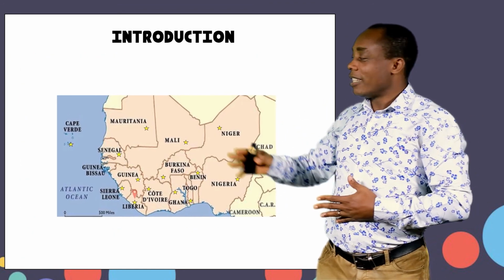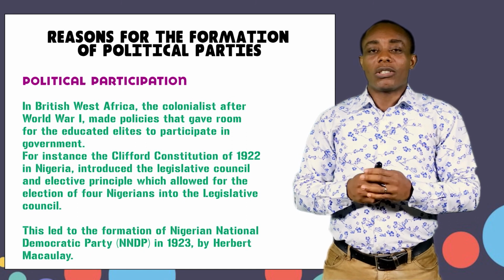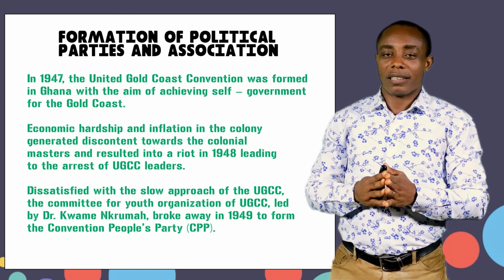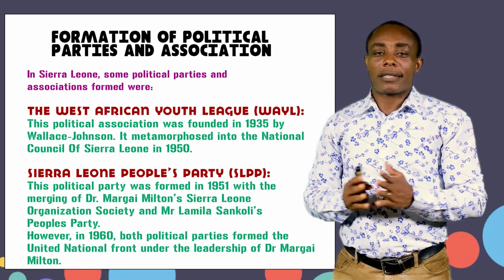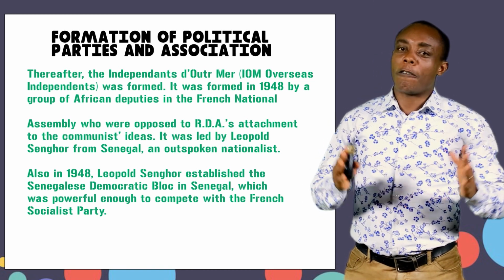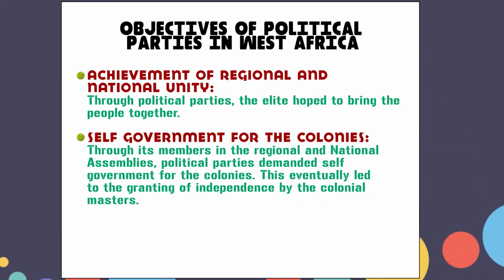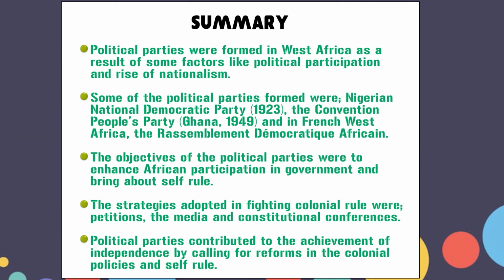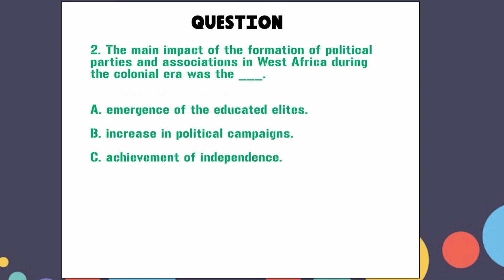Formation Of Political Parties (History SSS 3)